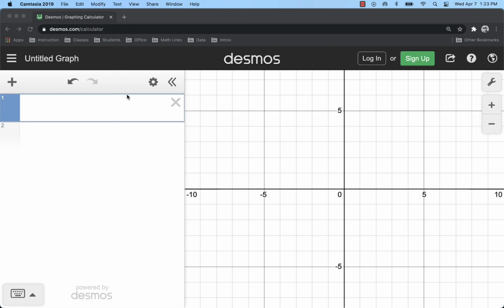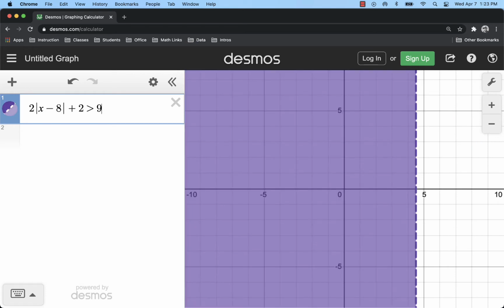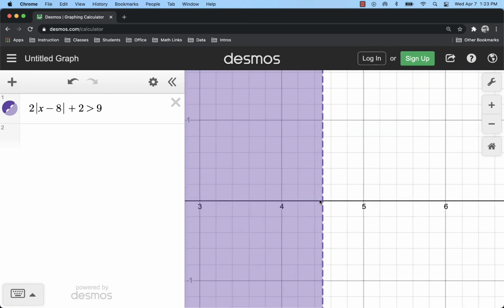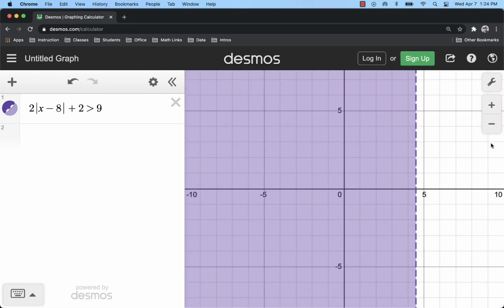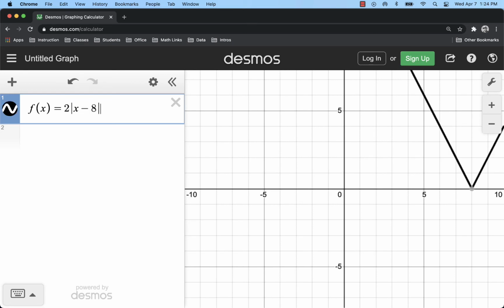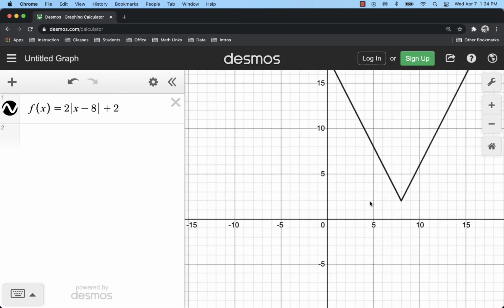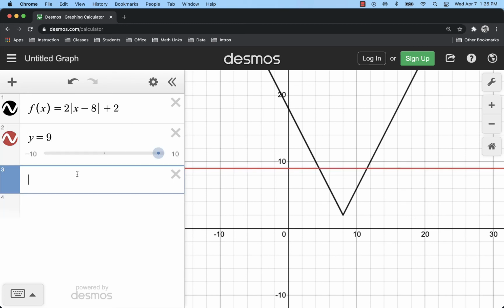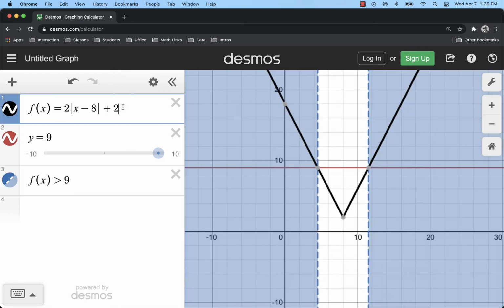Desmos: Graphing Absolute Value Inequalities and their Solutions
See how to visualize and solve absolute value inequalities using Desmos. This video explores different ways to graph the inequality, analyze intersections, and interpret solution sets. You’ll also learn how to define functions, compare expressions, and use Desmos tools for a clearer understanding of inequality solutions.